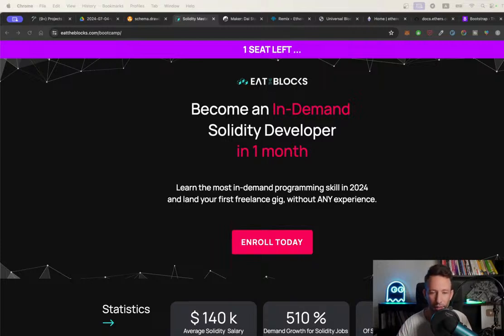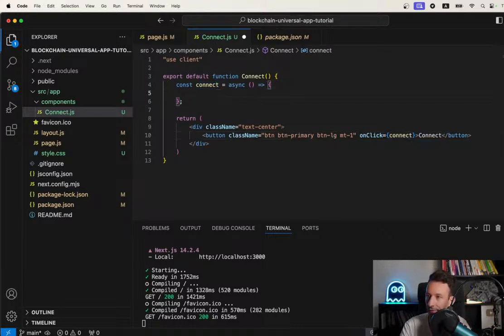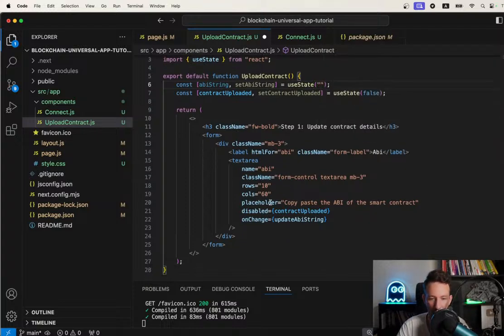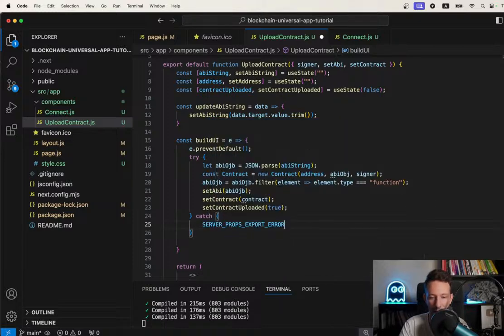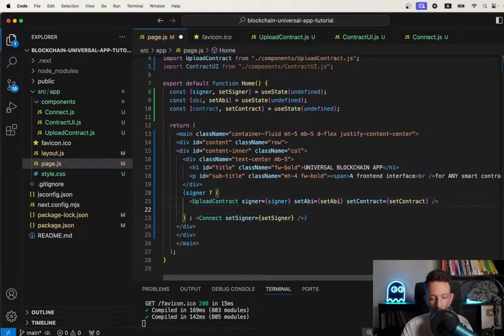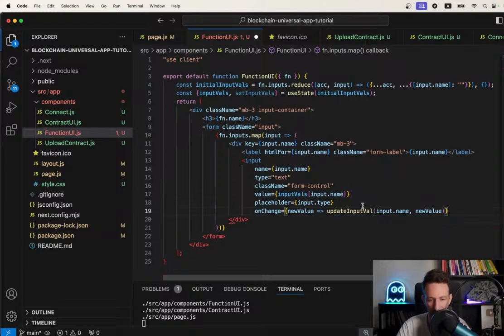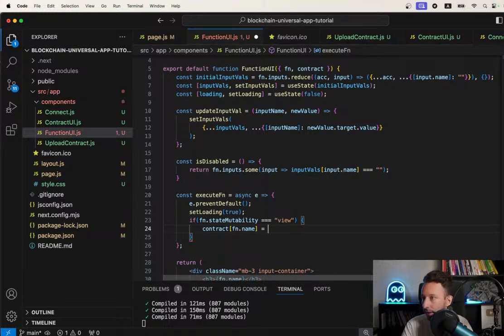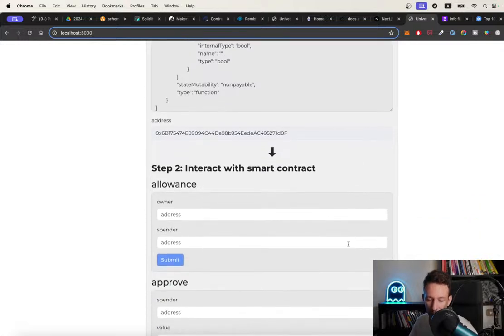🔴 Let's build a SINGLE Blockchain app for ALL smart contracts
Today we are going to build a very special Blockchain app.

The ONLY app you will ever need.

Yes, because this app can interface with EVERY smart contracts on the Blockchain!

Sounds crazy? But it's not.

With this app, you just have to paste the code of a smart contract, its address, and boom, you can interact with it.

It's not going to be the most pretty app, granted, but it's the most versatile app you will ever see, and you will learn a lot.

SOLIDITY BOOTCAMP
👉 1 month Bootcamp to land your first paid gig